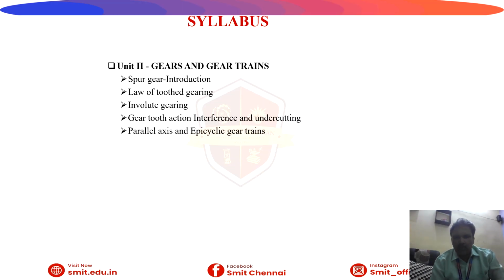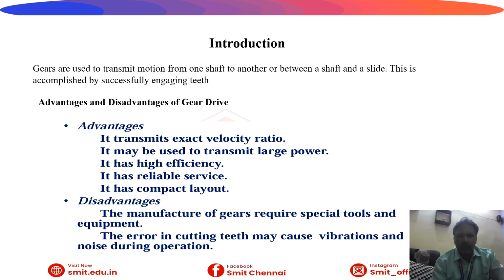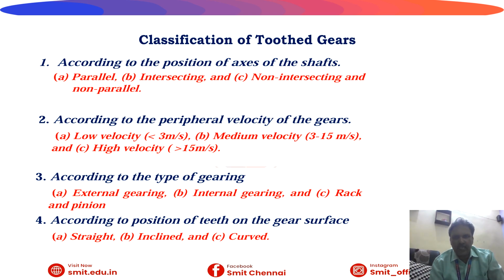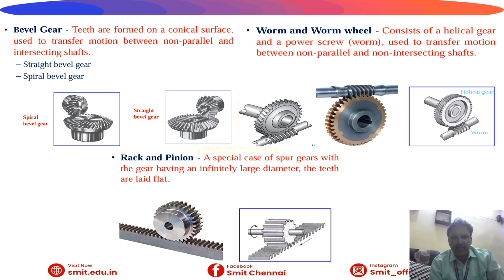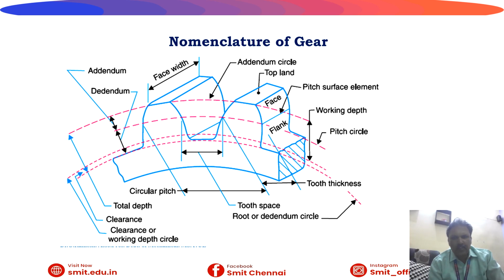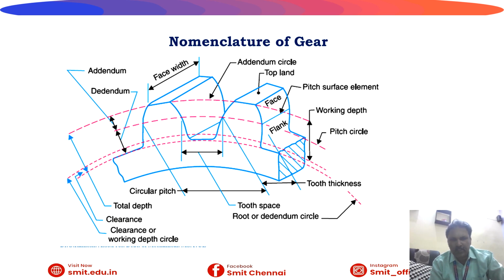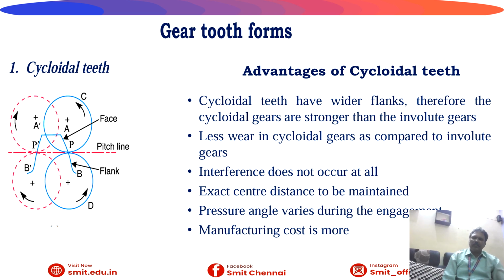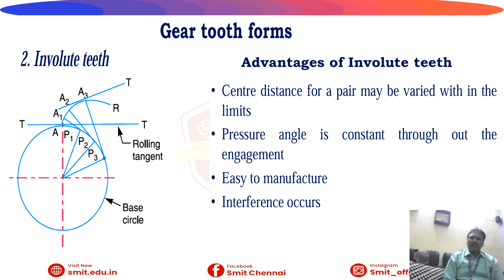MR3451 _Kinematics and Dynamics of Machinery_UNIT II_Part 1